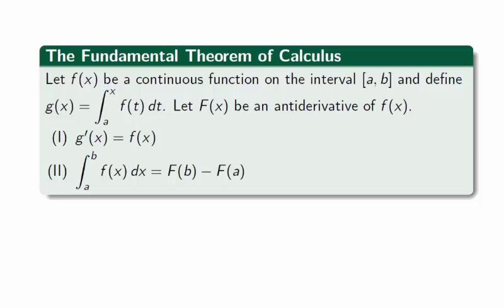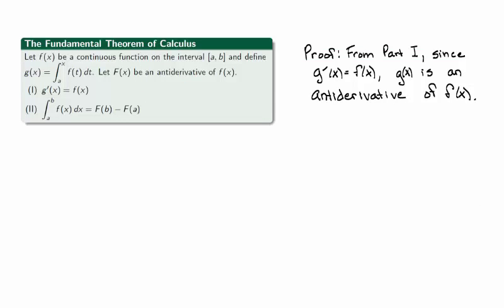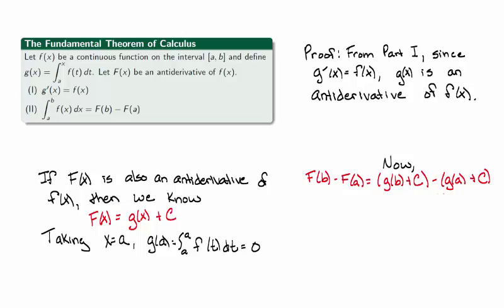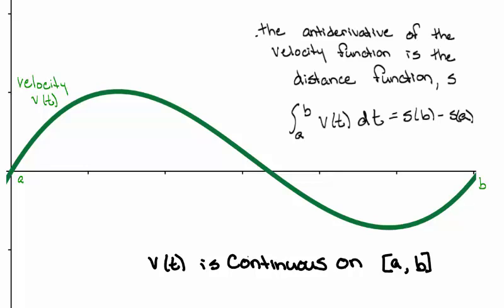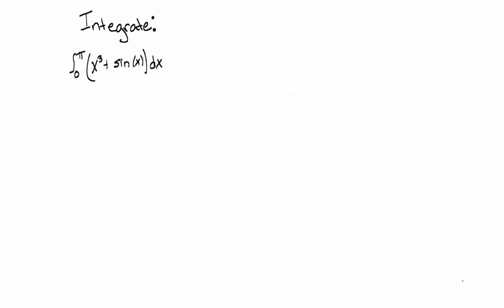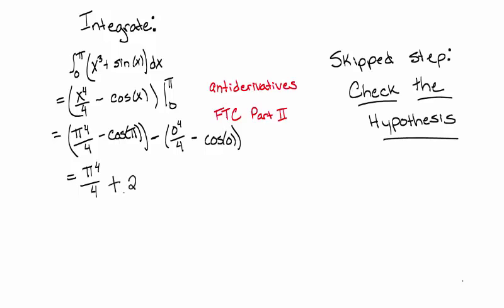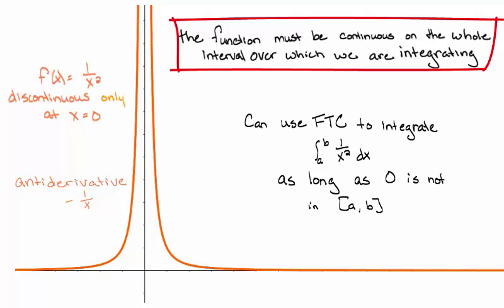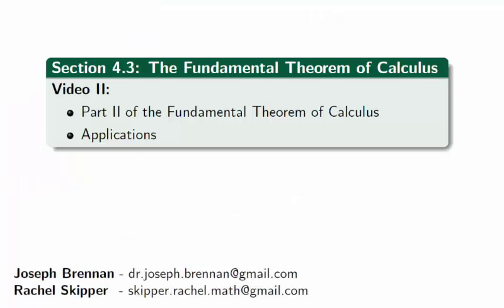4.3B The Fundamental Theorem of Calculus